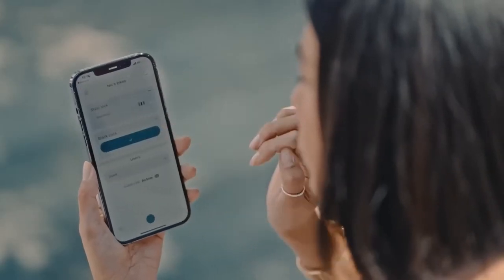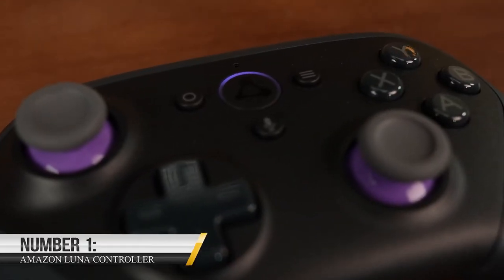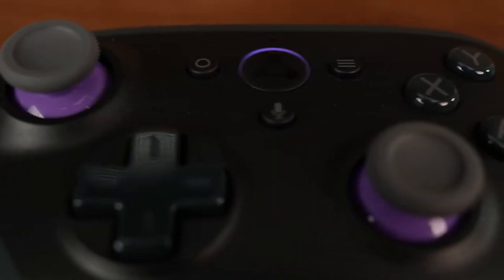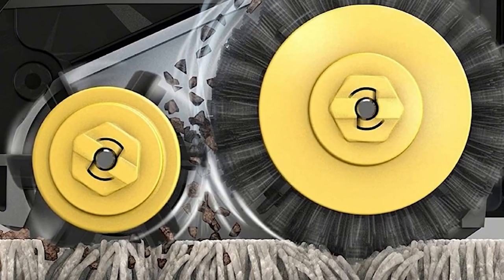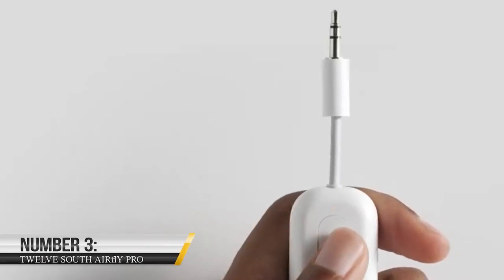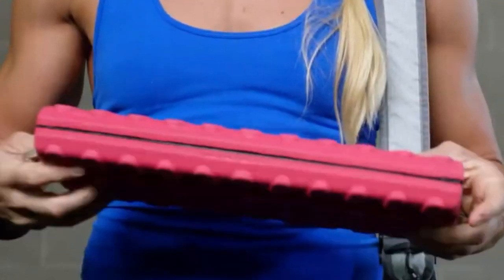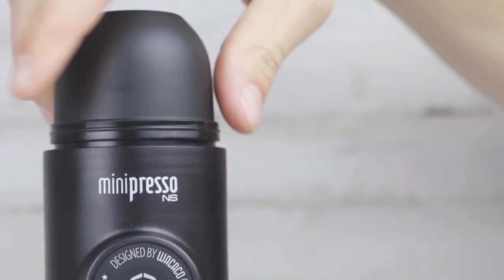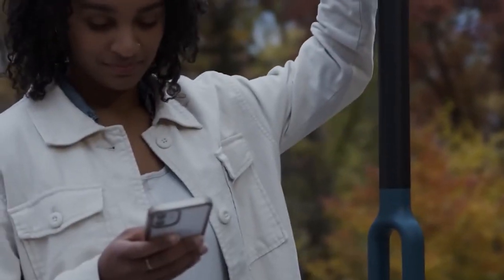5 AMAZING Tech Gadgets You Can Buy NOW!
Our team of techgenius will take you on a deep dive into the features, specs and performance of the most innovative gadgets on the market, helping you make informed decisions about which devices are right for you. Whether you're a tech enthusiast, a gamer, a professional or just curious about the latest trends, we've got you covered with in-depth reviews, tutorials and comparisons. So buckle up and join us on this thrilling journey through the world of technical gadgets!

0:00 Intro Video 5 AMAZING Tech Gadgets You Can Buy NOW!
0:39 Amazon Luna Controller
1:41 iRobot Roomba 694 Robot Vacuum
2:25 Twelve South Airﬂy Pro
2:58 The Brazyn Morph Alpha Foam Roller
3:30 The Waccaco Minipresso NS, Portable Espresso Machine
About Tech Genius
🎥 Videos about Technology, Gadgets & Inventions
🎨 Written, voiced and produced by Tech Genius